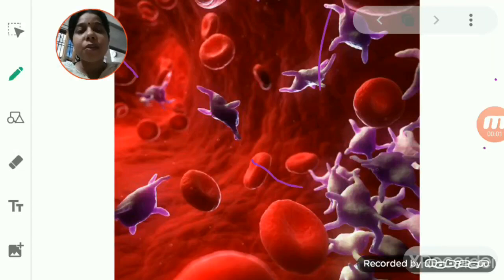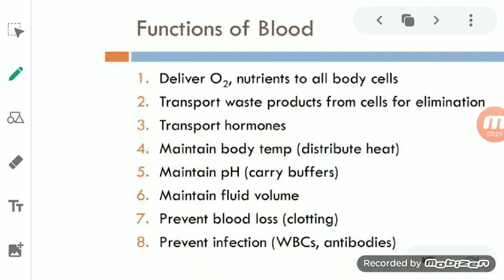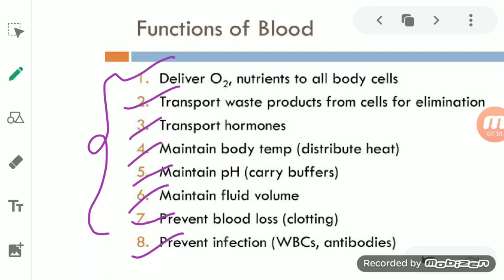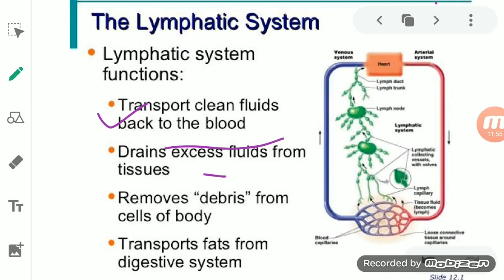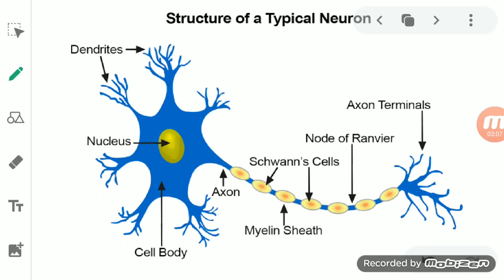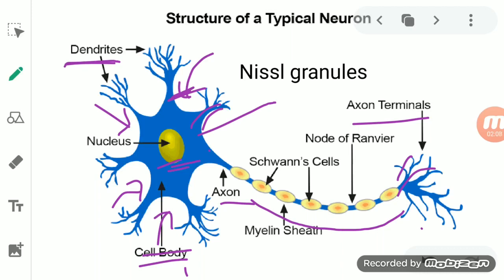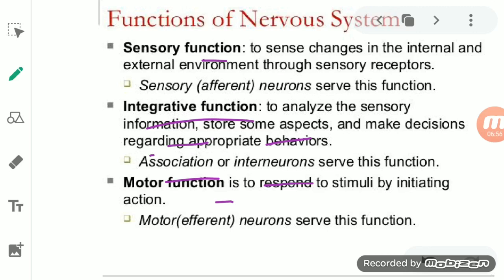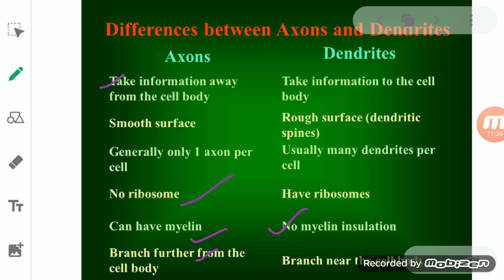Class IX Science 01 07 2020 by Ms Mridulata Upadhyay